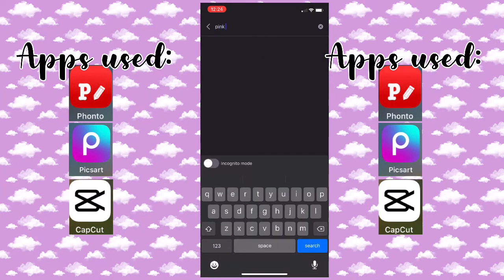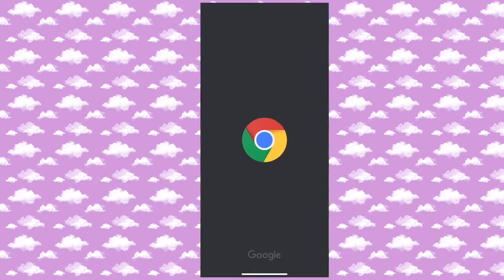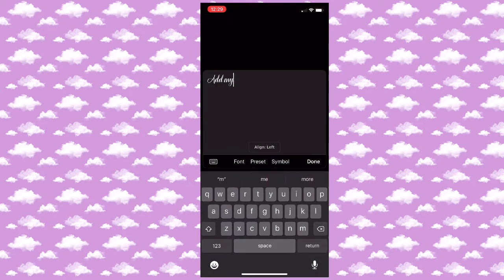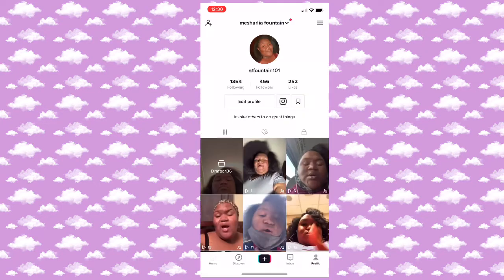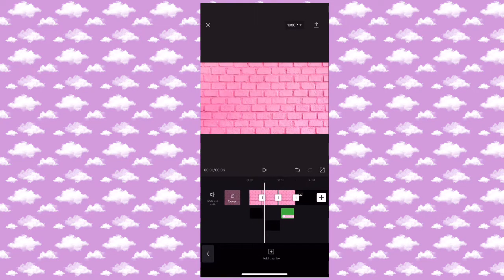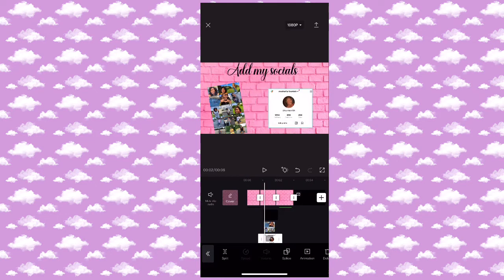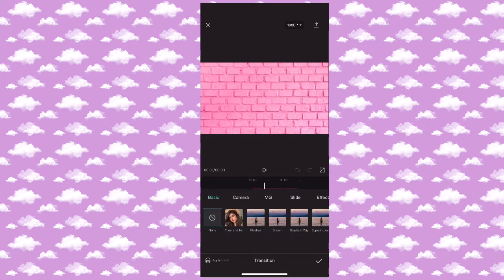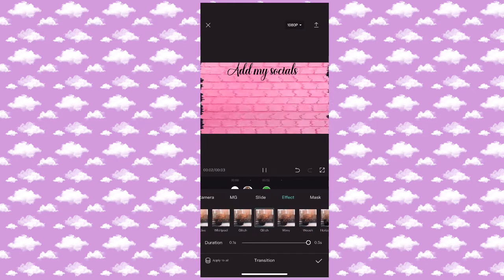How To Make a Very Simple & Easy Intro For Beginners *free apps* | Sharlia's World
What is good YouTube? I have put together the tips and tricks I have learned from other youtubers to help make this very simple and easy YouTube intro! It only took me 30 minutes to do, so it is not that hard to do.

Fetch Rewards: (earn gift cards)
Shop anywhere. Snap every receipt. 🎉 Sign up for Fetch with my code "RD9U5" and get 2,000 points when you snap your first receipt